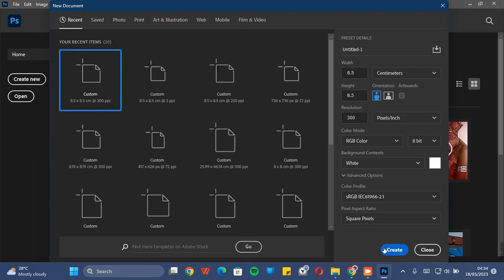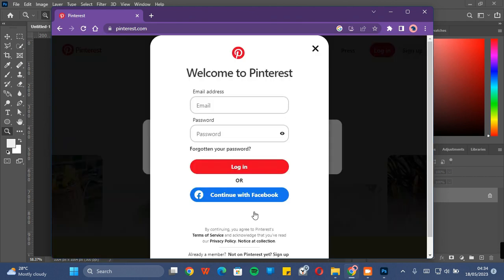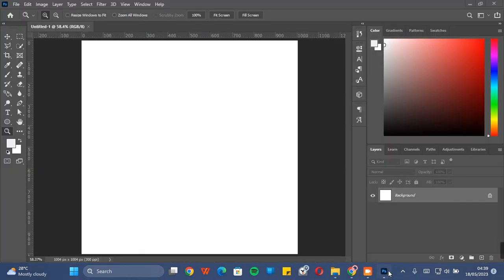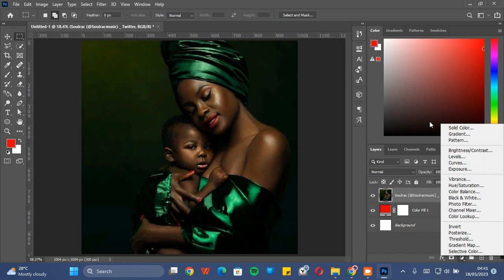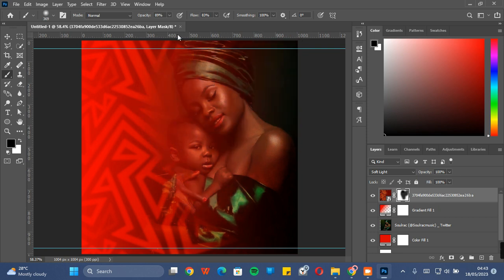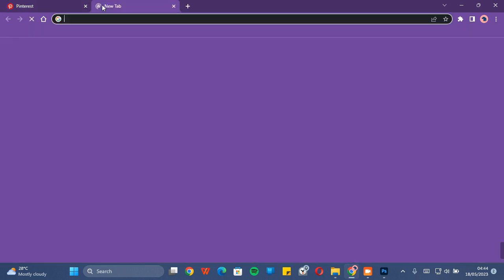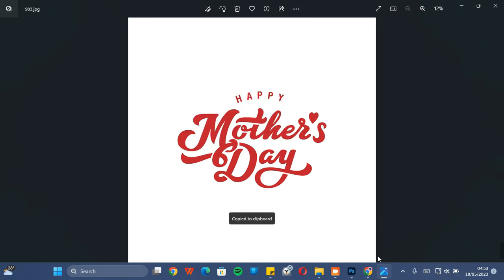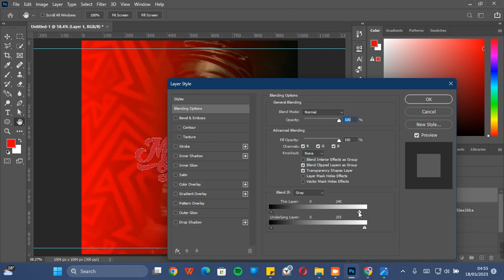Quick & Easy Mother's Day Business Flyer Design Tutorial | Create a Stunning Flyer in 20 Minutes!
In this tutorial, I'll show you how to design a beautiful Mother's Day flyer for your business in under 20 minutes. Whether you're new to graphic design or an experienced designer, this tutorial is perfect for creating a professional and eye-catching flyer.

Join me as we use Adobe Photoshop to bring our flyer to life. I'll guide you step by step, explaining each process along the way. By the end of the video, you'll have a ready-to-print or shareable digital flyer.

FYI : please copy and paste this url.